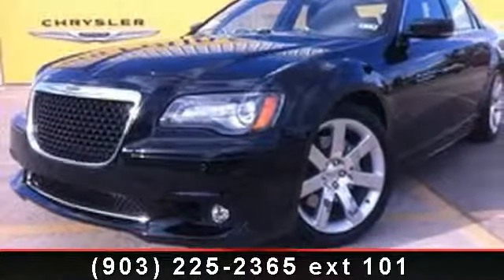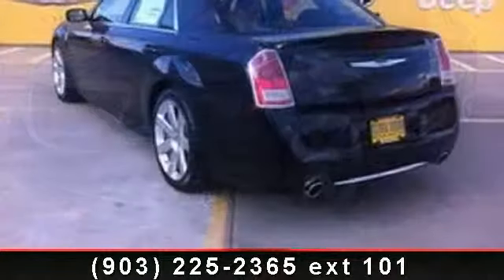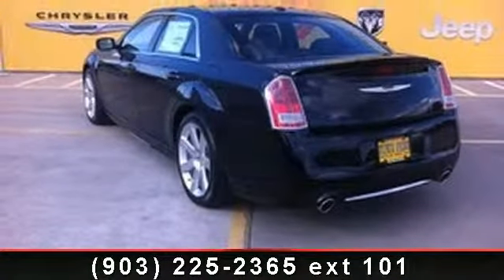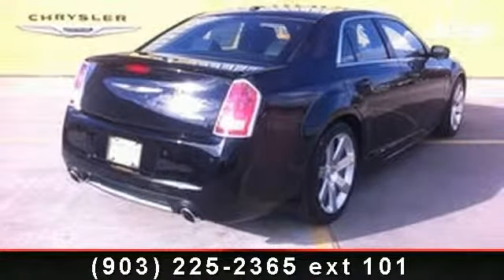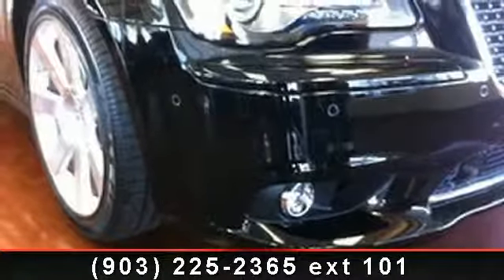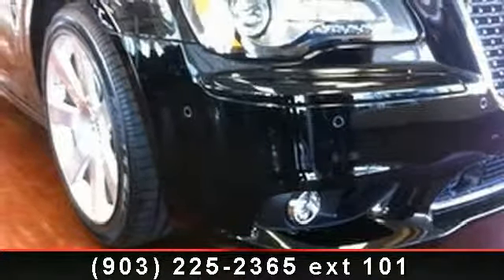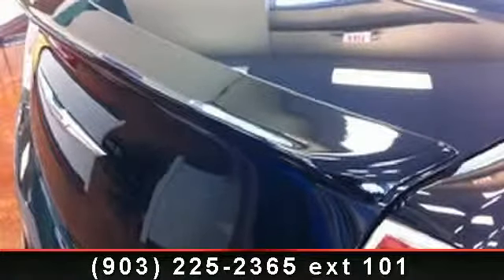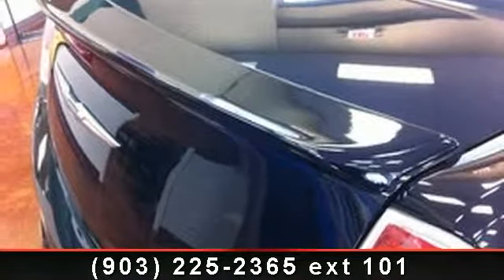2012 Chrysler 300-Series - Sulphur Springs Dodge - Sulphur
Like its Dodge Charger platform mate, the latest 300 received a very thorough facelift that modernized the styling cues that gave the old car such a distinct street presence. With upgraded materials and a more cohesive dashboard design, the interior is also hugely improved, addressing what was often the biggest shortcoming of the previous model. A sophisticated dashboard-mounted UConnect Touch infotainment system is set to take on Ford's MyTouch by offering numerous convenience and connectivity features. Chrysler says that the 8.4-inch screen - just over an inch smaller than an Apple iPad - is the largest standard screen in the segment. Outside, the front end looks tones down the Bentley influences in favor of something a bit more chiseled and modern, and clearly has familial ties with its little brother Chrysler 200 sedan. The side sills were also reworked, and there are visible changes to the side window profile. The small triangle at the rear-side window is gone, resulting in an enlarged glass area, but a thin pillar appears to reduce the size of the roll-down portion of the side glass. The rear-end sports LED tail-lights, a reshaped trunk lid, and a reshaped rear bumper with integrated exhaust tips which are more a part of the rear styling. Underpinning the latest 300 is Chrysler's LY architecture essentially a heavily reworked version of the outgoing LX chassis, though some components were carried over. In order to improve fuel economy, Chrysler employed a combination of improved aerodynamics, axle ratios and drivetrains for the latest 300. At the heart of the improvements is Chrysler's Pentastar V6 engine. Powertrain LineupReplacing both the mid-range 3.5 liter V6 and the entry-level 2.7-liter V6 of the old car is Chrysler's 3.6 liter Pentastar V6, which serves up 292 horsepower and 260 lb-ft of torque. The engine is teamed with a impressive eight-speed automatic supplied by ZF (and used in high-level luxury machines like the Audi A8) that facilitates good acceleration and noteworthy fuel economy: the benchmark zero-to-60 mph sprint is achieved in the mid-six second range and fuel economy is rated at 19/31 mpg. It should be noted that both figures reflect the standard rear-wheel drive car the optional all-wheel-drive system slows the acceleration by a few ticks and decreases fuel economy to 18/27 mpg. As with the outgoing car, the most powerful engine for the 300 is the 5.7-liter Hemi in the 300C. This motor produces an ample 363 horsepower and 394 lb-ft of torque, enough to push the big sedan from zero-to-60 mph in under six seconds. The motor is hooked up to a (Mercedes-Benz-designed) five-speed automatic, holding mileage to a still-decent 16/25 mpg. Adding all-wheel-drive reduces mileage to 15/23 mpg.